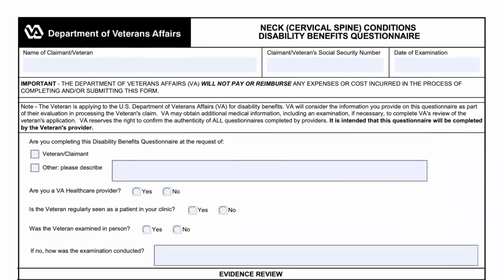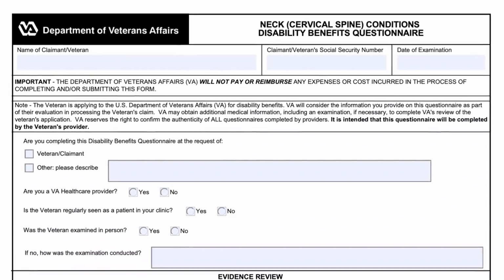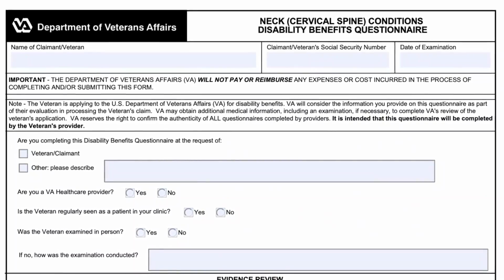How to Prepare for Your C&P Exam for Neck Pain: Insider Secrets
If you're a veteran experiencing neck pain, chances are you've been scheduled for a C&P exam for neck pain. Many veterans dread these exams, unsure of what to expect or how to prepare. But fear not, in this guide we'll uncover the truth about what really happens at a C&P exam for neck pain.

First and foremost, it's important to understand that the purpose of a C&P exam is to evaluate your condition and determine if it is related to your military service. The examiner will review your medical records and conduct a physical examination to assess the severity and impact of your neck pain. This evaluation is crucial in determining the level of disability compensation you may be entitled to.

During the exam, the examiner may ask you questions about your medical history, symptoms, and any treatments you have undergone for your neck pain. It's important to be honest and thorough in your responses, as this will help provide an accurate assessment of your condition.

Next, the examiner will conduct a physical examination, which may include assessing your range of motion, strength, and any areas of tenderness or inflammation. They may also order diagnostic tests such as X-rays or MRI scans to further evaluate your neck pain.

It's common for veterans to feel nervous or anxious before their C&P exam, but it's important to remember that the examiner is there to help you receive the proper benefits and care for your condition. If you have any concerns or questions during the exam, don't hesitate to speak up and ask.

What to Expect After Your C&P Exam for Neck Pain: Next Steps

After your C&P exam, there are a few things that may happen:

Rating decision: The examiner's report will be sent to the VA, where it will be reviewed along with any other evidence and information. A rating decision will then be made, determining your level of disability compensation.

Appeal process: If you disagree with the rating decision, you have the option to appeal within 1 year from the date of the decision.

Continued treatment: Depending on your condition, you may continue receiving treatment from the VA for your neck pain.

Remember, your C&P exam is just one step in the process of receiving disability compensation for your neck pain. It's important to stay informed and advocate for yourself throughout the entire process. Your health and well-being are top priorities, and the VA is there to support you every step of the way.  So don't be afraid to reach out for help or clarification if needed. Thank you for your service and I wish you the best of luck on your C&P exam.  Keep fighting for the benefits and care you deserve!  Let's end this document with a reminder to stay strong, stay positive, and keep pushing forward. Your bravery, sacrifice, and dedication are appreciated more than words can express.